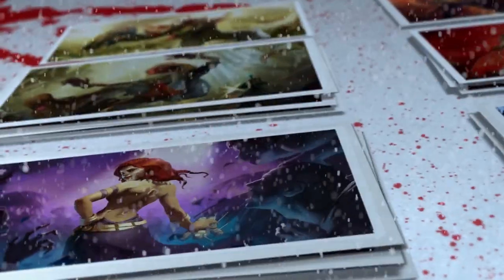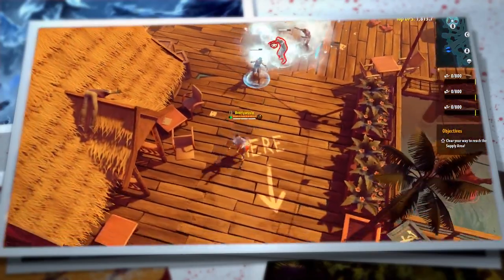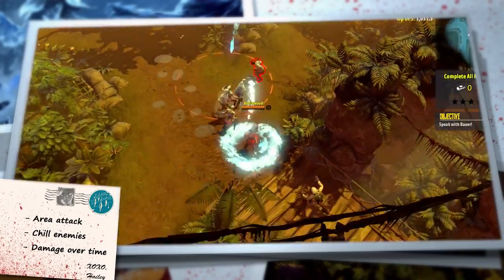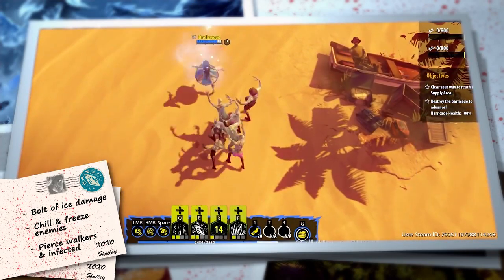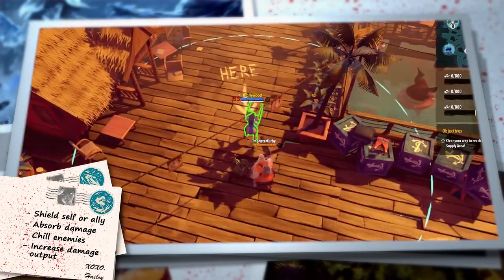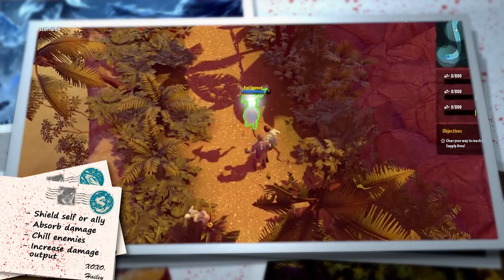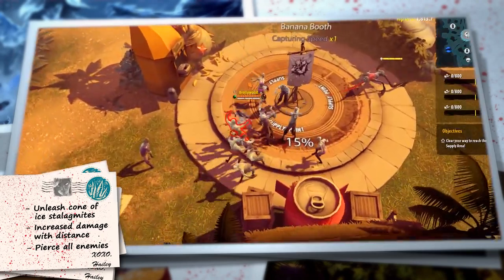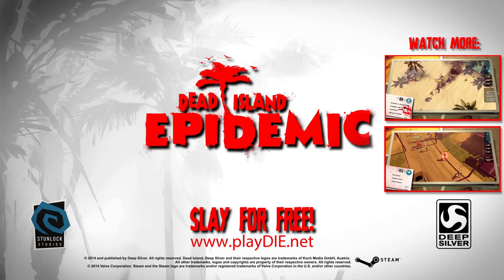Dead Island: Epidemic — Хейли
Подробный рассказ о героине по имени Хейли и ее боевых способностях

Dead Island: Epidemic
Жанр: Онлайн-игра
Платформы: PC
Издатель / Разработчик: Deep Silver
Дата выхода: 19 мая 2014